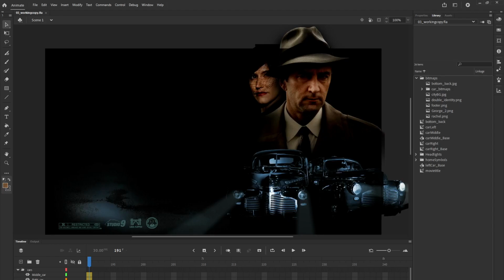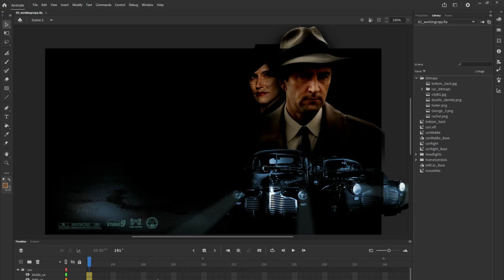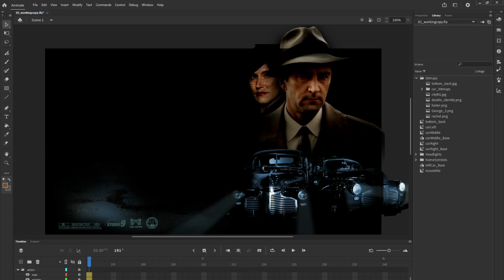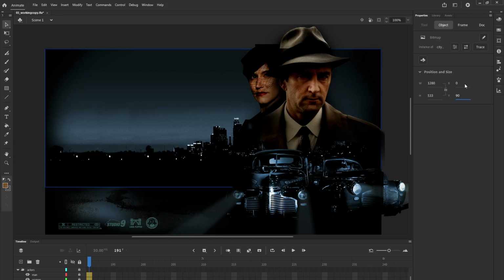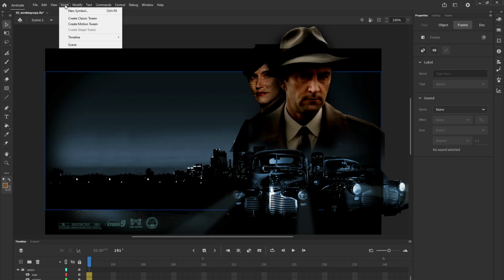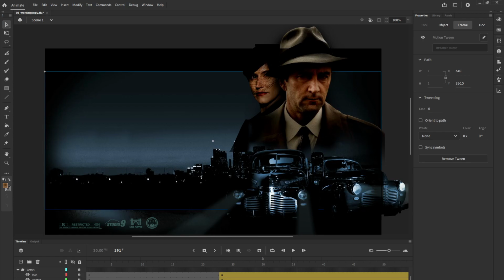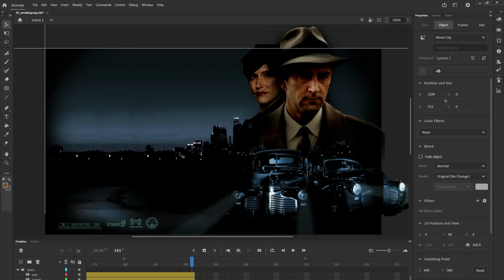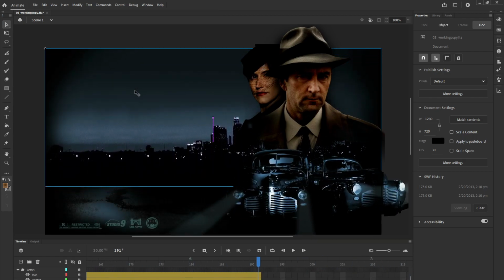Animate 3 02